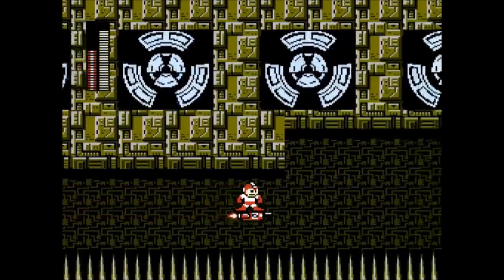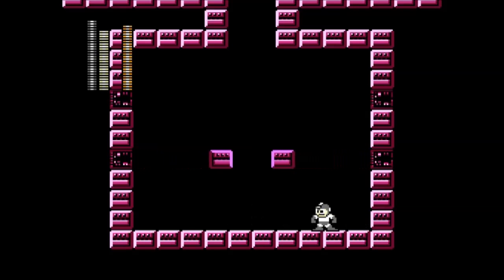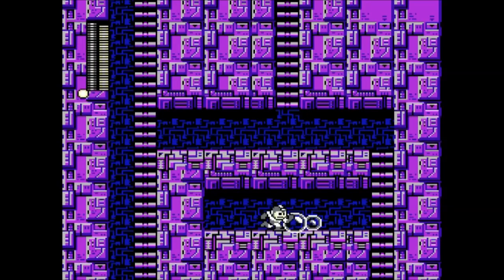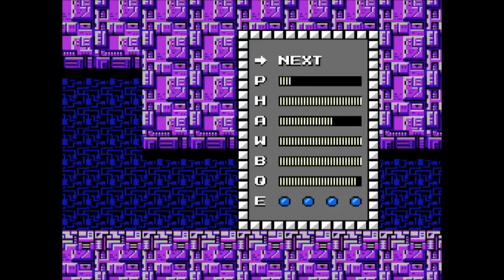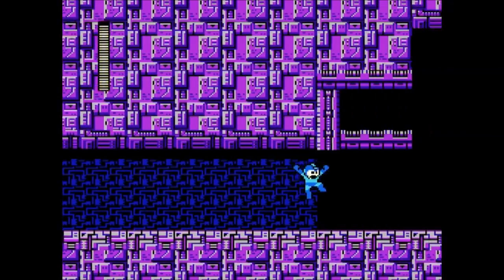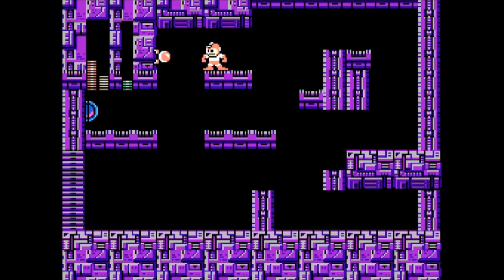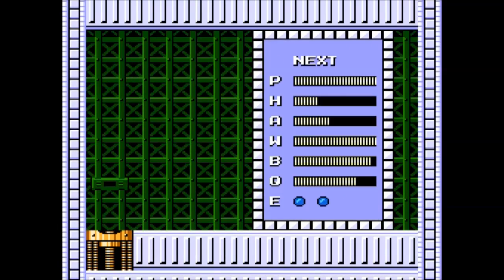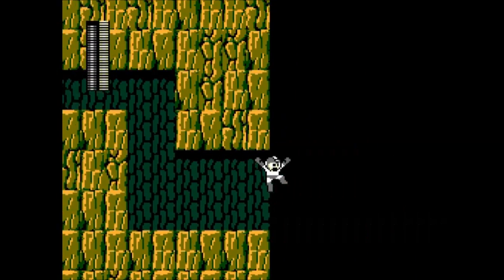Mega Man 2 Walkthrough and Commentary Part 3/3 Legacy Collection NES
Go on a ride with Perfect_Play_J on my Commentary playthrough/walkthrough of Mega Man 2

this will be a 3 video series, and this is Video 3

Here we go through all of the Wily Stages and beat the game!